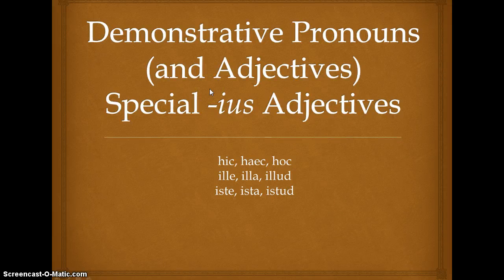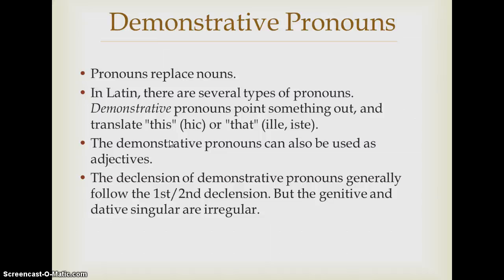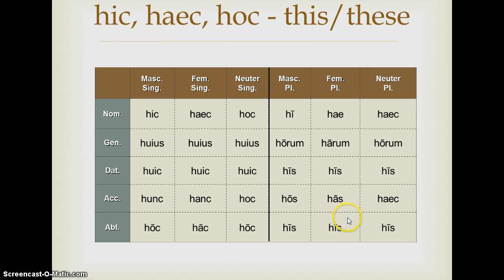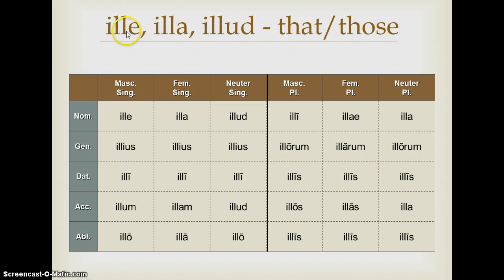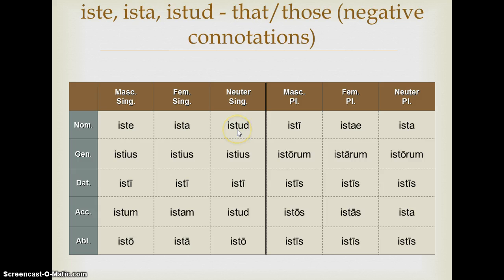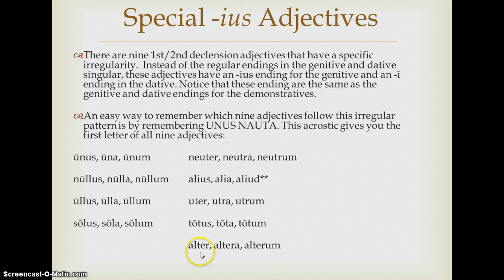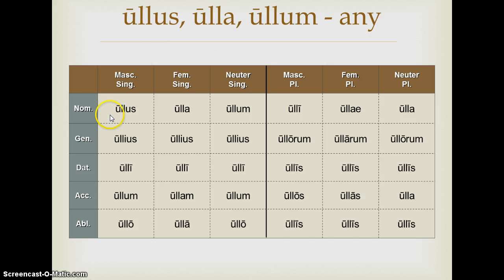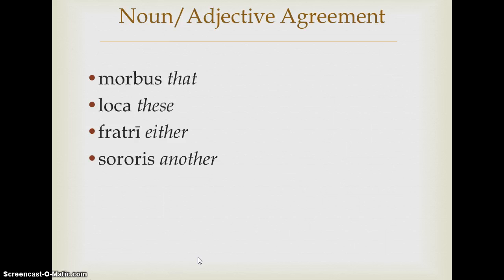Ch. 9: Demonstrative Pronouns/Adjectives and -ius Adjectives